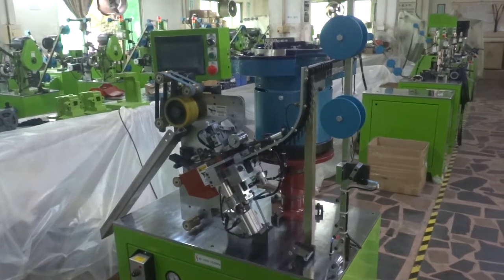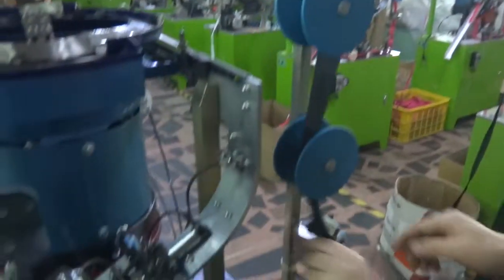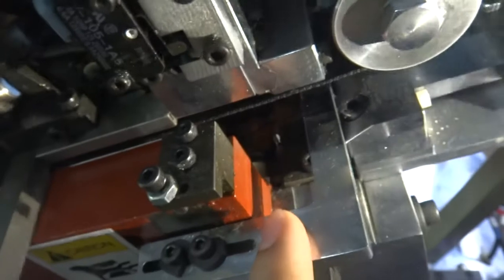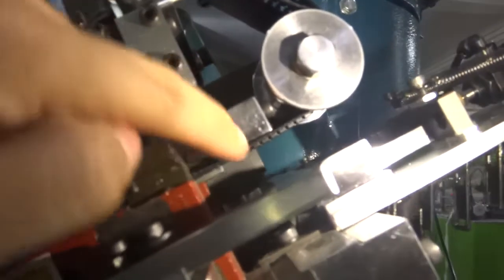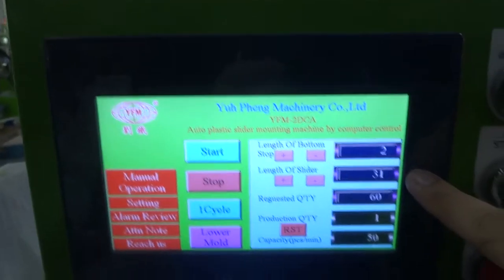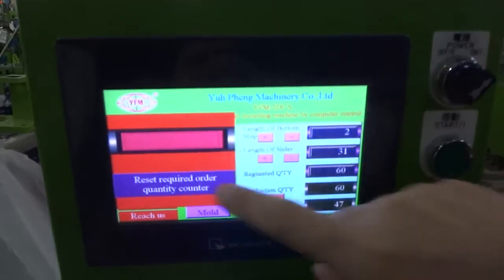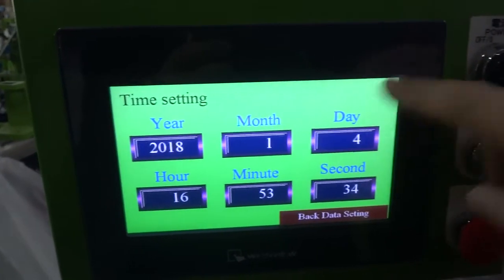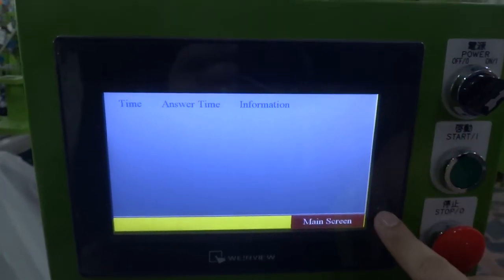YFM-2VCA Auto plastic zipper single side slider mounting machine by computer control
This machine can mount plastic zipper slider by single side in order to make ready for plastic open end injection machine. If you are interested in our machines, you can visit our